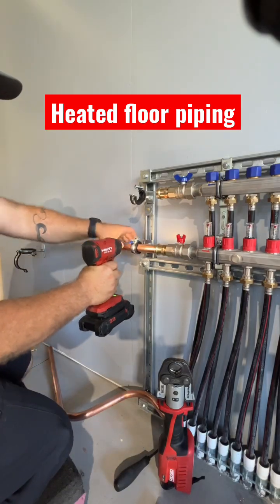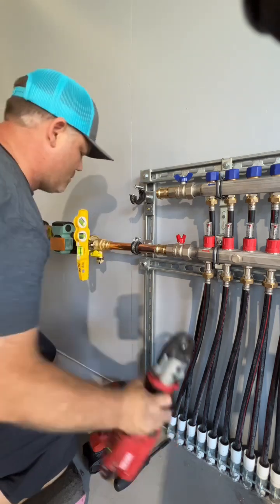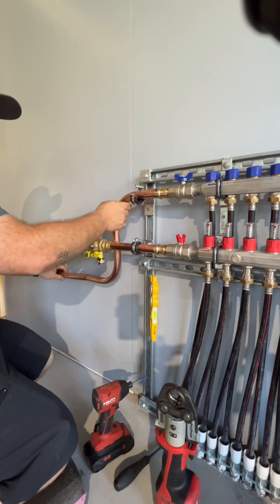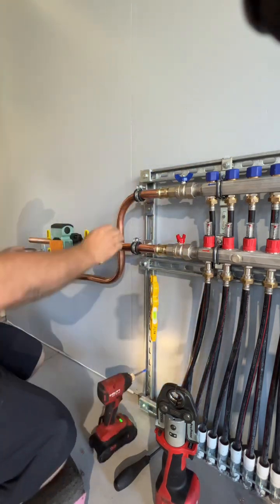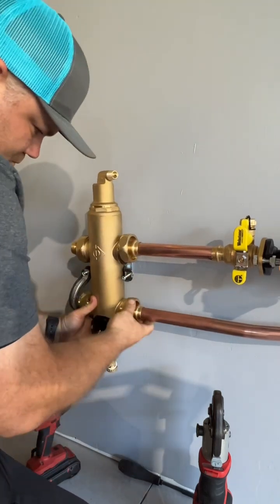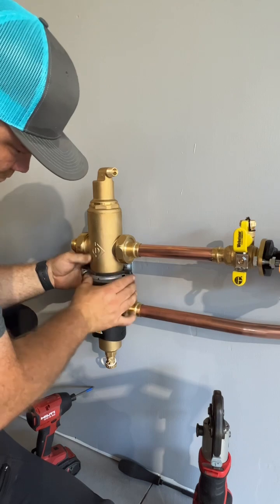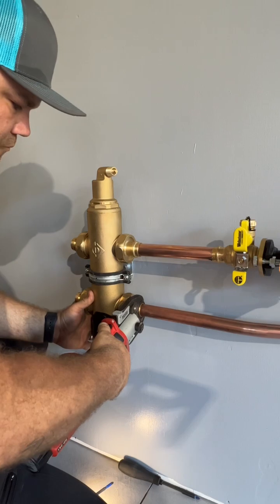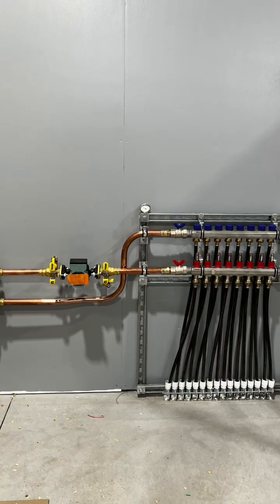Copper plumbing for heated floor auneshop 🤟🏼💪🏼💯🔥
The basic principals of hydronic heating will dictate the components installed for proper piping. Keeping everything as simple as possible makes troubleshooting easier, the system running longer and more efficient and costs down.

It can also look real sexy.